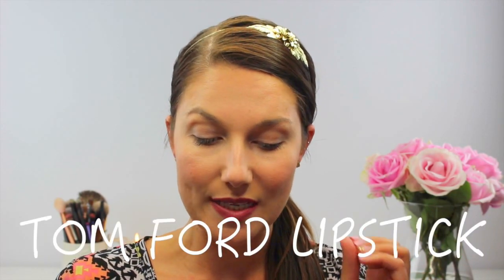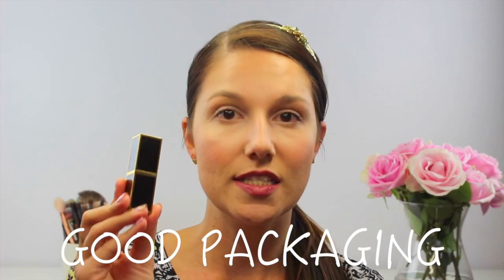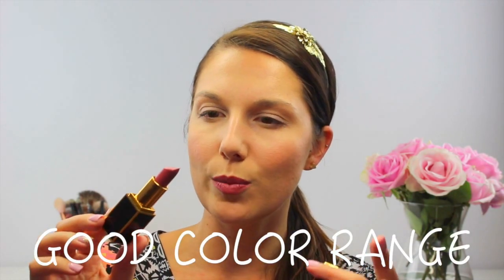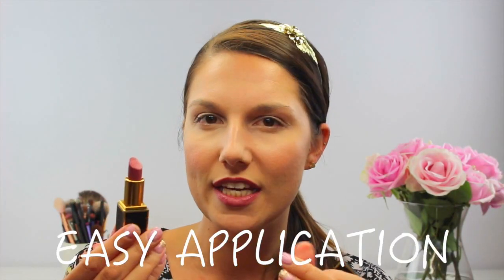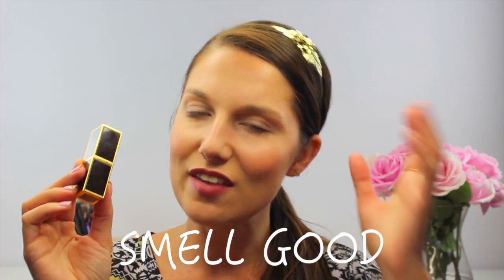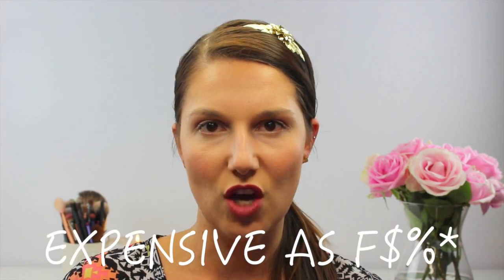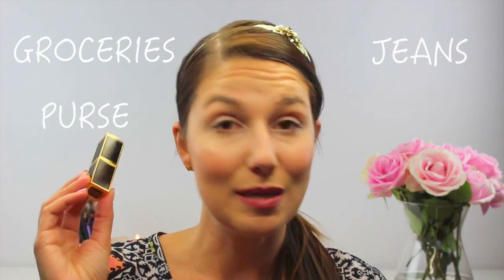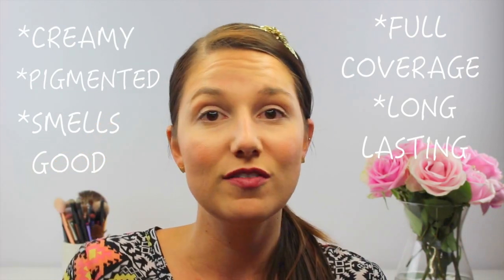$52 Lipstick?! | Adaleta Avdic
This is a product review of the ever so lush Tom Ford Matte lipstick, retailing at $52. In this video, I am giving you a detailed breakdown of the pros and cons to see if it’s worth the hype and the luxury price tag.

‣ LimoStudio Softbox Light Lighting Kit